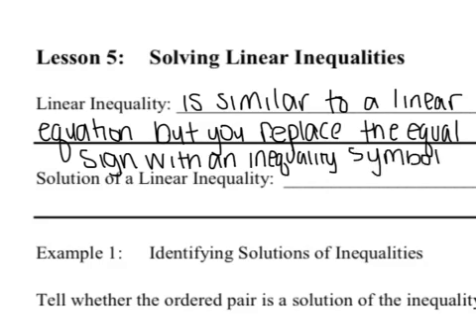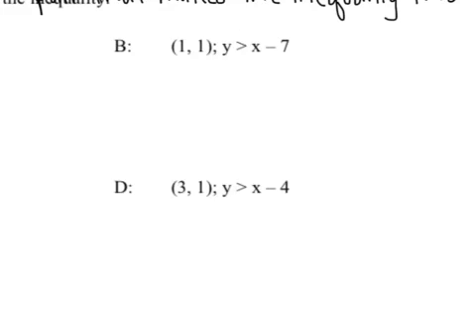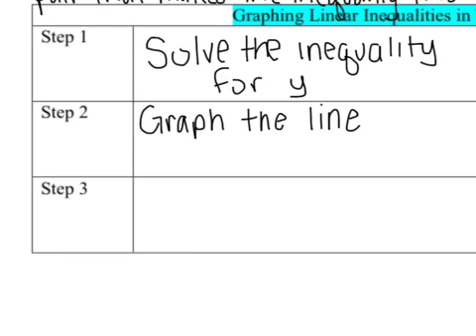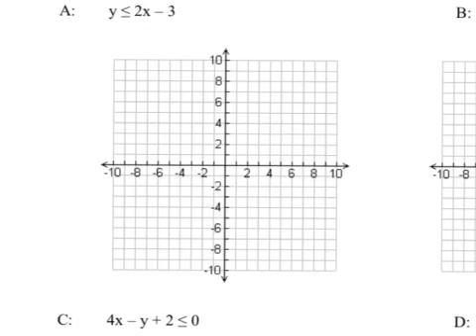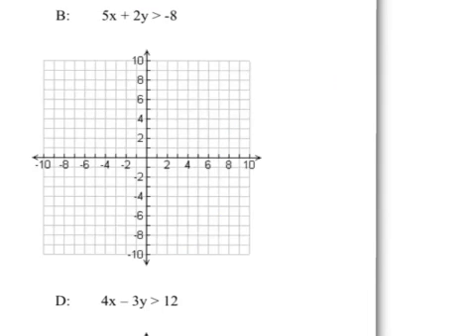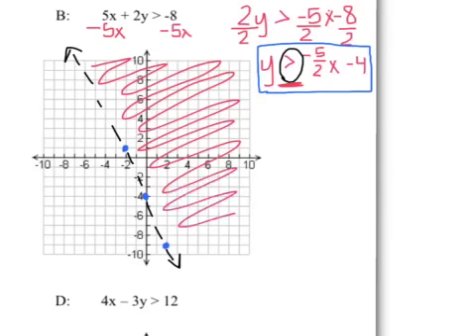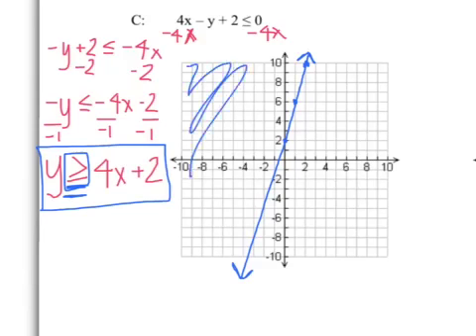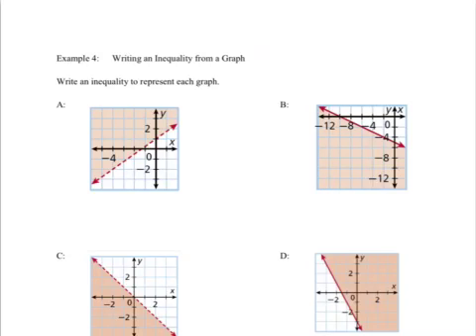H Alg C 5 L 5 Part 1